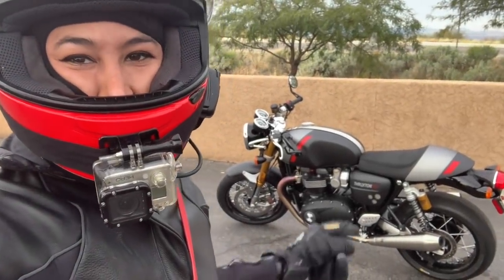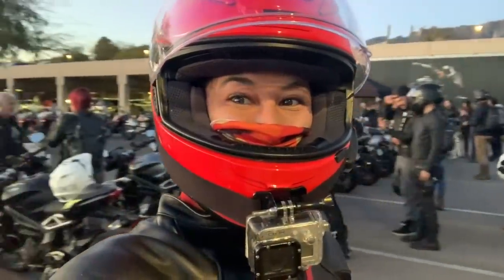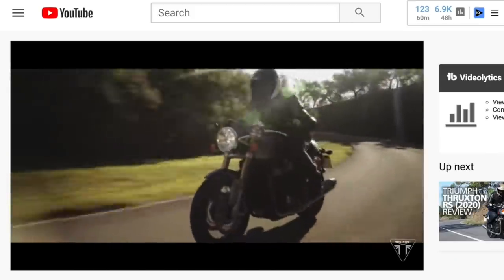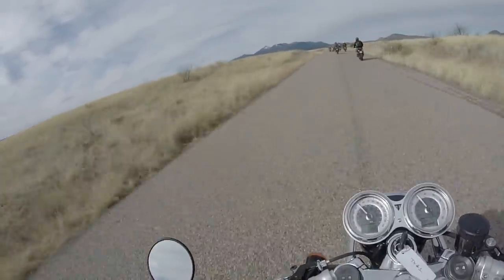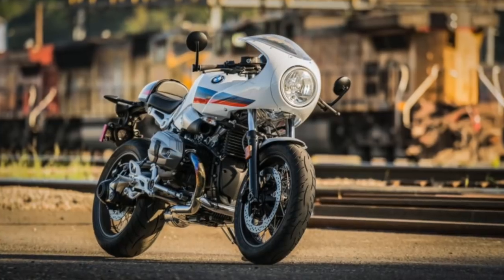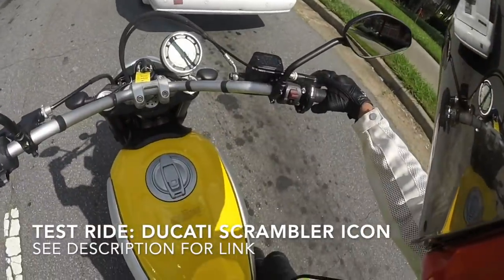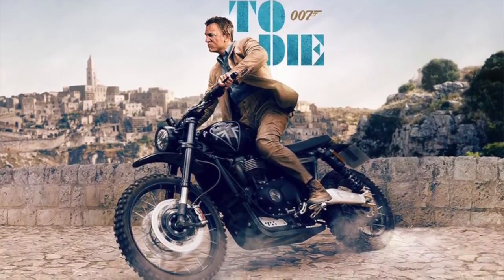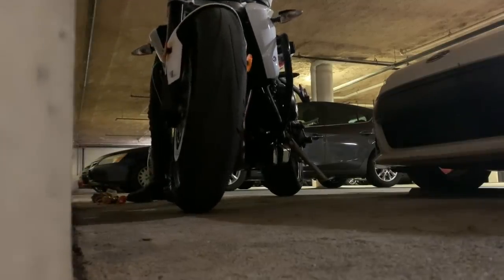Short woman rides the Triumph Thruxton RS in the mountains!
My first ride review on the new 2020 Triumph Thruxton RS 1200cc - the dream bike you didn’t know you had, until you watched this video. I rode this bike at the Triumph Immersion Event through Tucson, AZ in town and mountain curves.

Triumph FLEW me to Arizona to Test Ride their Bikes!
10 BIKES IN 10 MINUTES: Reviewing all the bikes I have ridden
Why I'm Raising my Bike BACK to Stock Height

What's my bike? 2014 Triumph Street Triple R 675

What gear do I wear?

How I recorded this:
GoPro Hero3+

*Photos shown in the video were taken at the Triumph Immersion by:
Samantha Lauraina of Travail Contingency

MUSIC
* This channel owned the "Personal License" with Epidemic Sounds at time of publish, which states "All videos published during an active subscription will stay cleared from claims forever!"